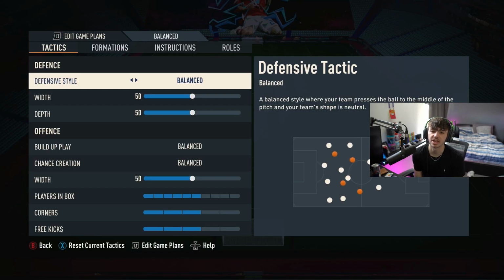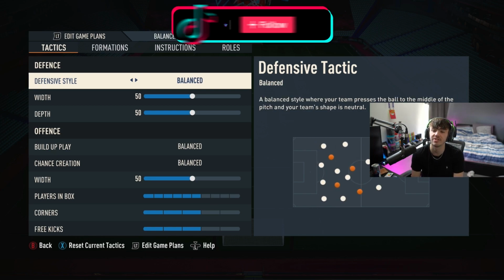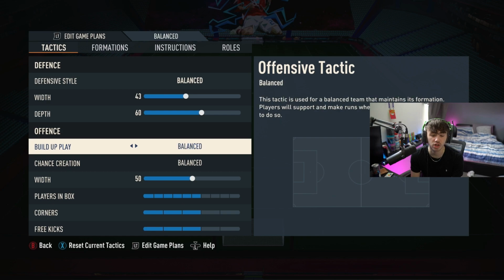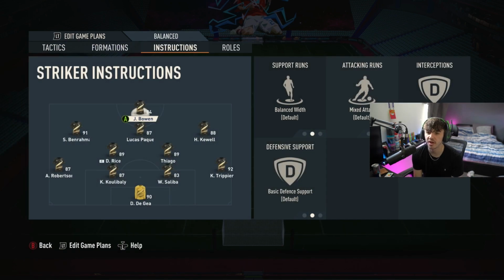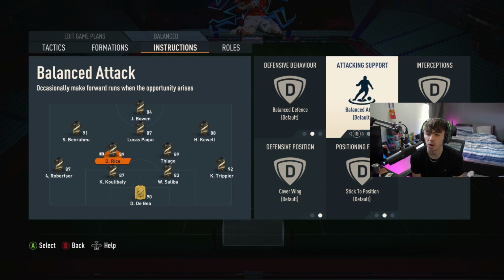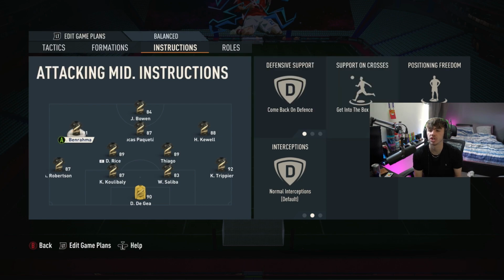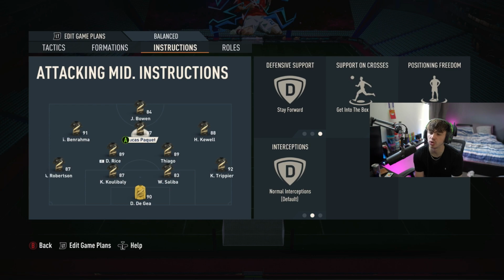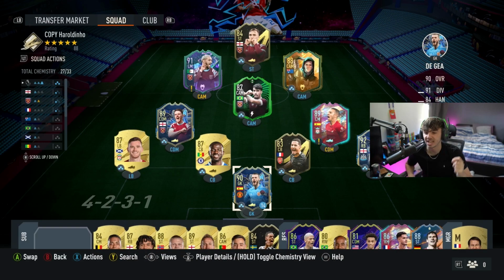4231 Is META AGAIN!!😱 Best FIFA 23 Custom Tactics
The best 4-2-3-1 custom tactics in fifa 23! The best fifa 23 formation and custom tactics!

If you guys want to see more videos to help you grow your fifa 23 club and make as many coins as possible in ultimate team then make sure you subscribe with notifications on so you dont miss any more daily videos or streams!

Fifa 23 trading methods and fifa 23 sniping filters can be found on the channel and the best trading methods are the fastest ways to make coins in fifa 23! How to make coins fast in fifa 23!